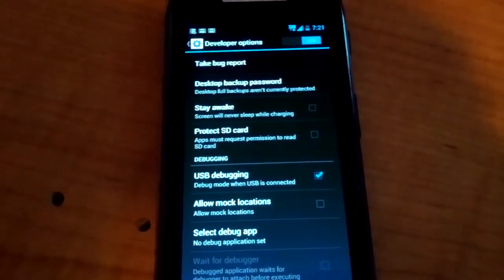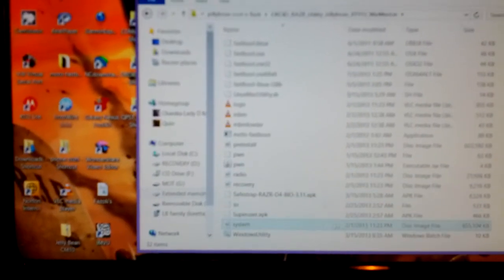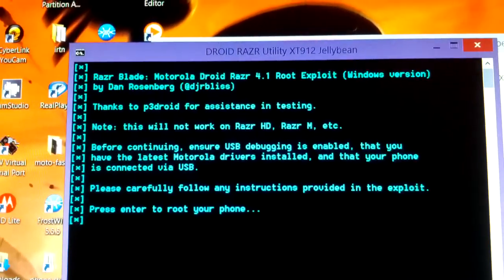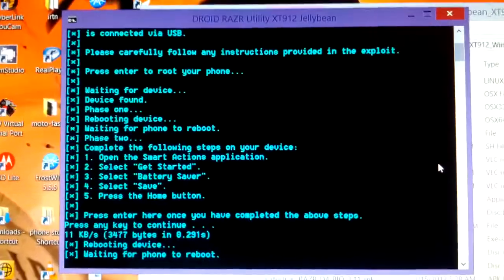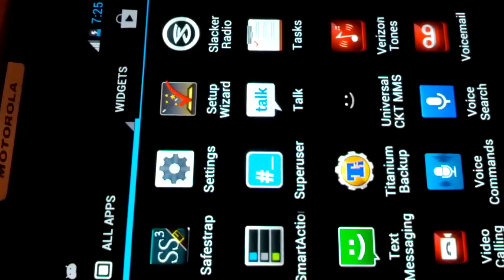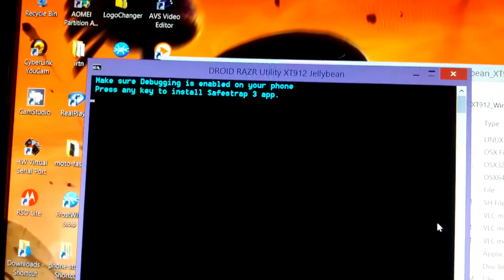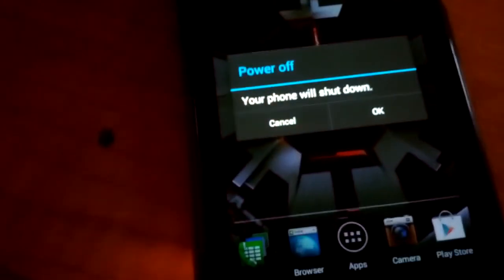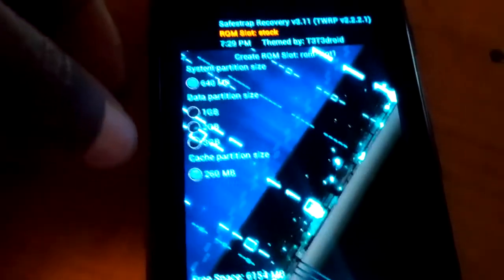droid razr root and recovery utility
DROID_RAZR_Utility_Jellybean_XT912_WinMacLin is a must have utility for every droid razr owner/flasher much thanks to the creators